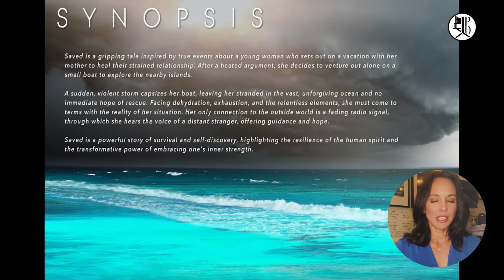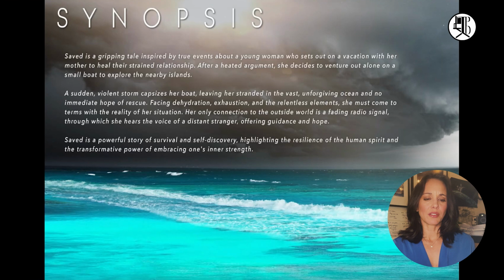Creating A Perfect Pitch Deck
A pitch deck is one of the most powerful tools in getting your film project off the ground, but where do you start? In this episode of The Producer’s Desk, Anna Zielinski walks you through the key elements of building a professional pitch deck. From crafting a compelling cover and writing a punchy logline to defining characters, setting the tone, and presenting production details, this step-by-step guide will help you create a deck that grabs attention and showcases your creative vision. Whether you’re an indie filmmaker or preparing to pitch your next big idea, this episode has everything you need to make a lasting impression.

Timestamps:
00:00:00 Intro
00:00:14 Welcome
00:00:22 Pitch Deck Important Tool
00:00:45 Pitch Deck - Cover Page
00:01:42 Pitch Deck - Log Line
00:03:27 Pitch Deck - Synopsis
00:05:36 Personal Story about this movie
00:07:13 Pitch Deck - Story & Tone
00:08:42 Pitch Deck - Producer
00:09:22 Pitch Deck - Cast
00:10:42 Pitch Deck - Location
00:13:06 Pitch Deck - Production Details
00:14:37 ROI and Comparables
00:15:25 Keep your deck succinct
00:16:15 Pitch Deck vs Mood Board
00:16:50 Start with a simple deck
00:17:10 Instilling confidence with your investor
00:17:40 Cohesive tone and color
00:18:04 What I learned from this deck
00:18:46 Key Takeaways - Be Patient!
00:19:33 Review, Like, Subscribe & Share :)